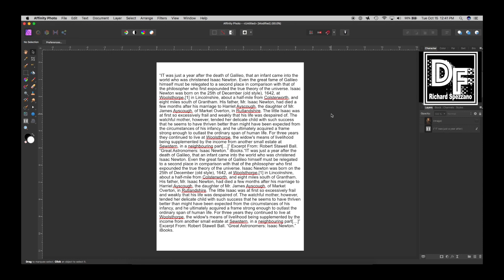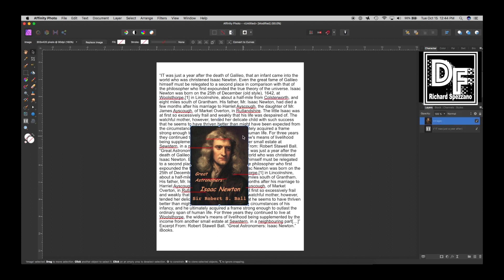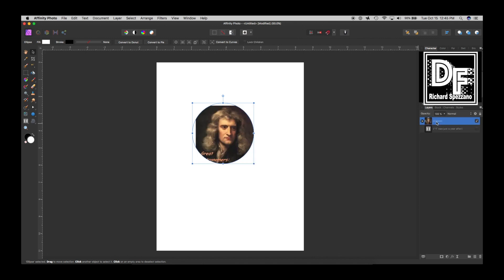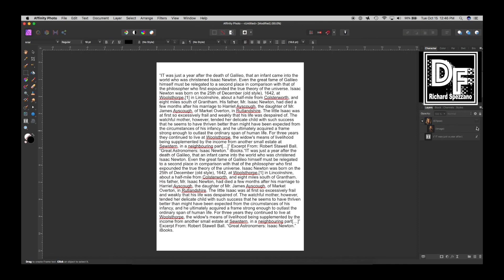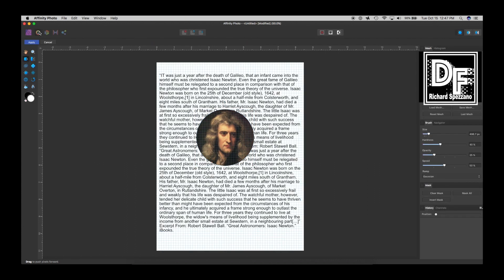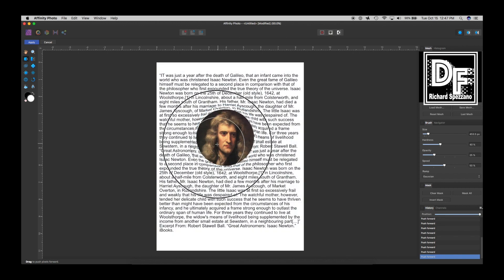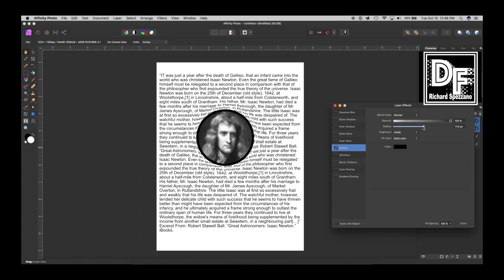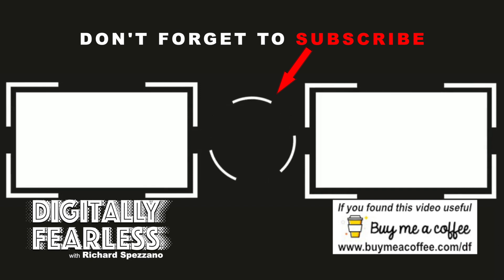Liquify text. Affinity Photo tutorial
Affinity Photo tutorial on how to liquify text. It could be fun to see how others find a way to creatively use this technique.